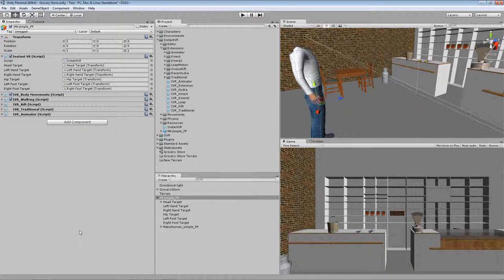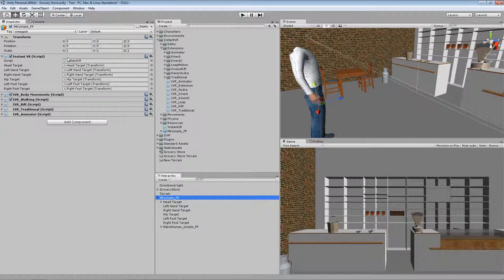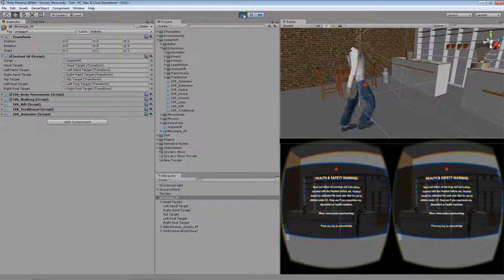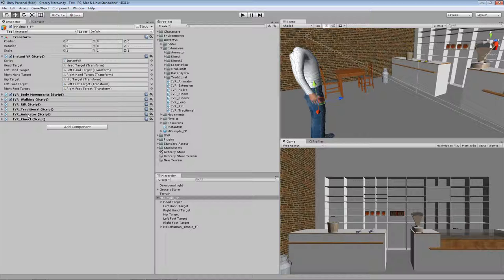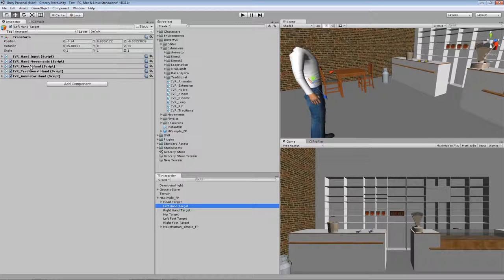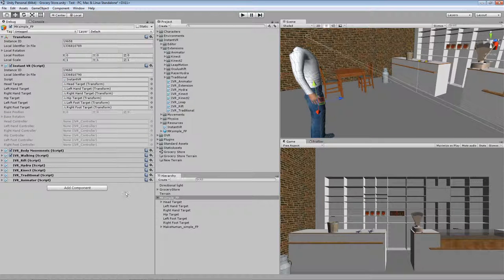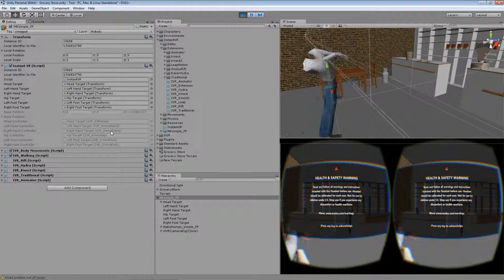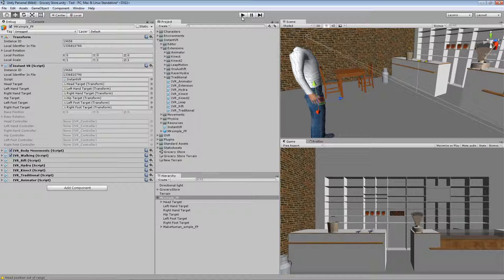InstantVR v3: extending input controller support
InstantVR version 3 introduces a new flexible and extendible way of supporting multiple input controllers for avatar control in virtual reality. The Advanced version currently has support for Oculus Rift, Kinect 1 & 2, Leap Motion, Razer Hydra, Xbox 360 controllers and mouse/keyboard.

- how to add support for input devices
- how to prioritize the input devices
- how the software switches between the available devices in real time